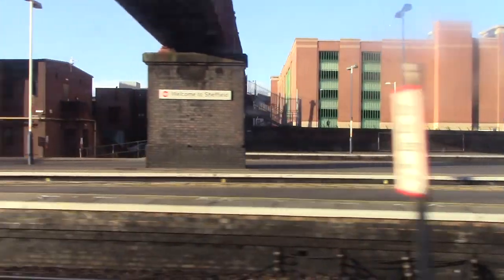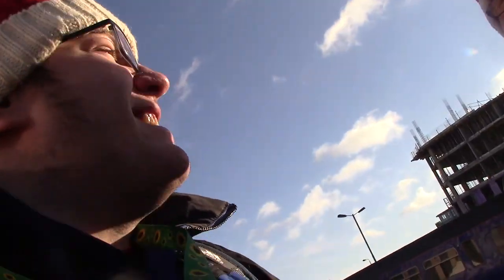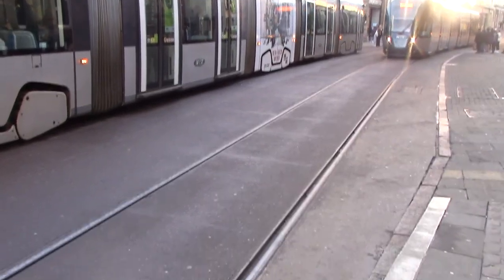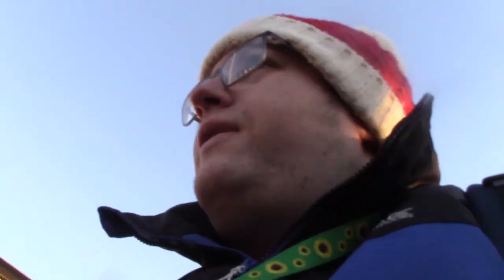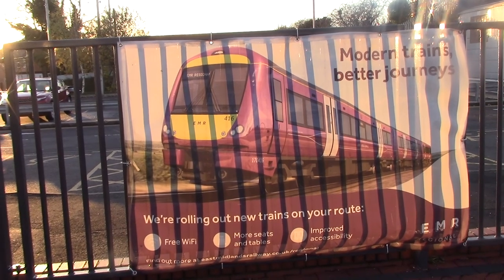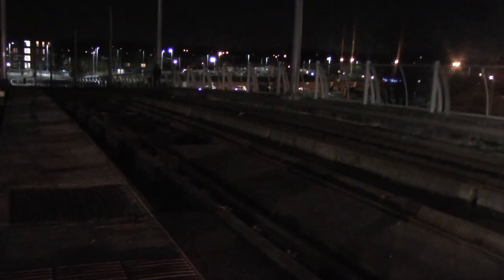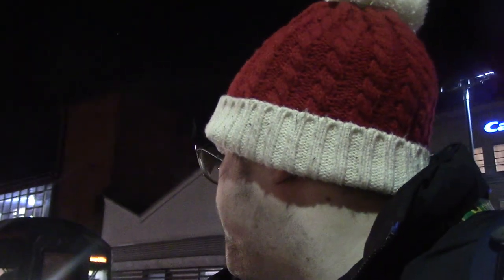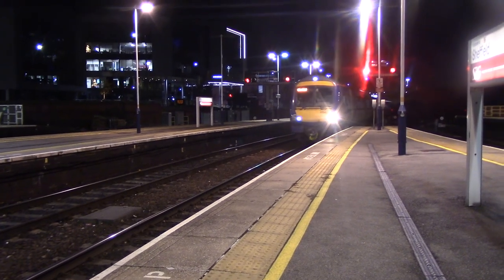Travel Jack Journeys Series 6 Christmas Specials Nottingham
This Episode is 1 Hour and 37 minutes long
Dated filmed was Friday 10th December

In this Episode I went to Nottingham
The Train journey was
0749 Northern Service to Sheffield arrive 0848, 1006 Northern Service to Nottingham arrive 1058
Return was 2017 Northern Service to Sheffield arrive 2113, 2157 Northern Service to Goole arrive 2243

While in Nottingham I went on the trams and did some train spotting

Time Stamps
00:00 Intro
3:02 Bus Journey to Goole
6:33 Train Journey to Nottingham via Sheffield
21:32 Arrival at Nottingham and Train Spotting
29:19 Nottingham Trams and Sights of Nottingham
1:12:28 Evening at Nottingham
1:15:34 Return Journey to Goole via Sheffield
1:32:22 Final Thoughts from Doncaster

Travel Jack Journeys will return next year for a Brand New Series around October Time